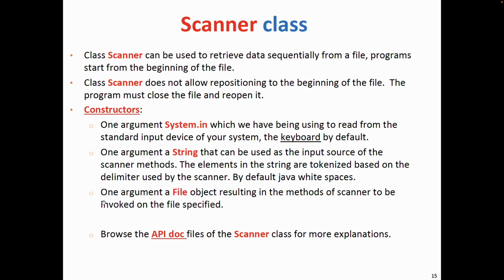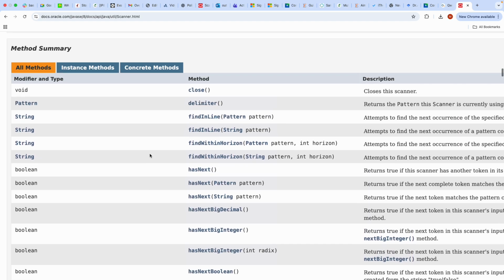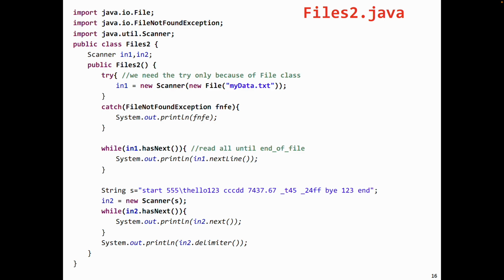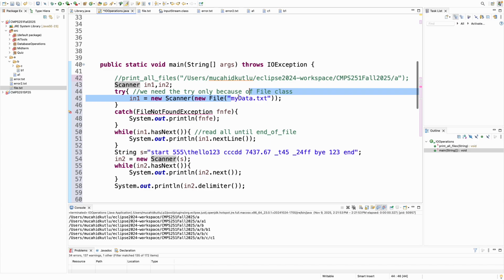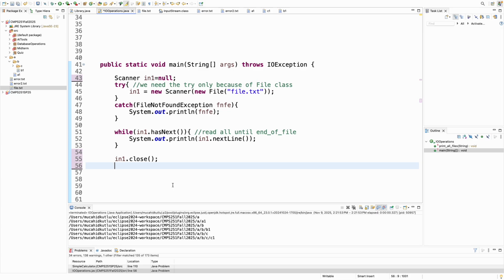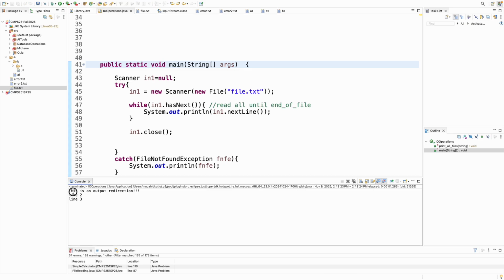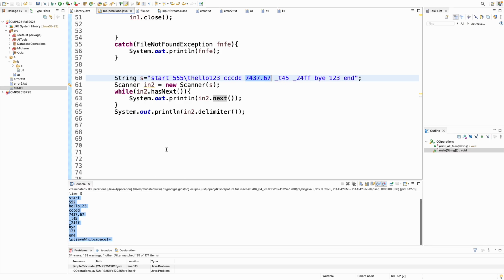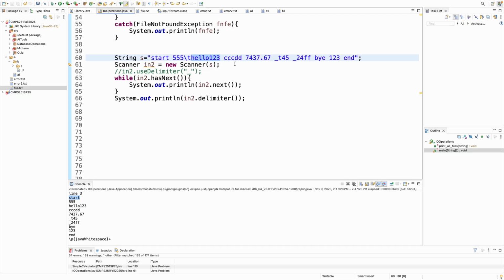CMPS 251 Fall 2025 November 9 Unit 7